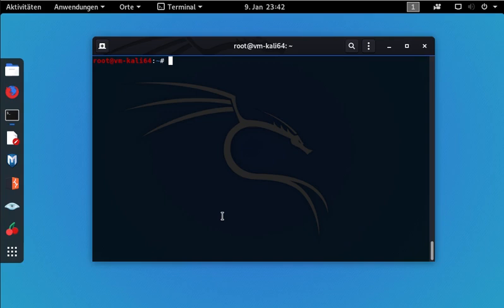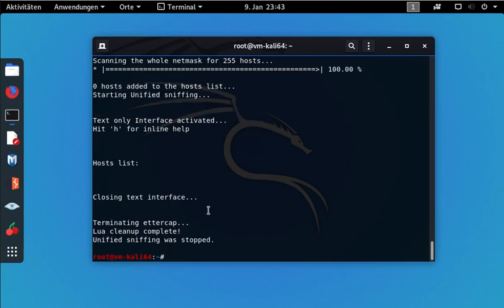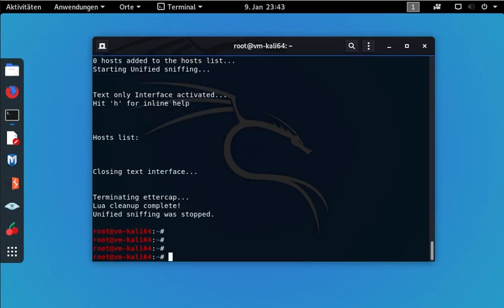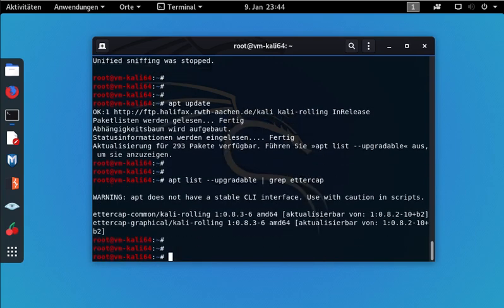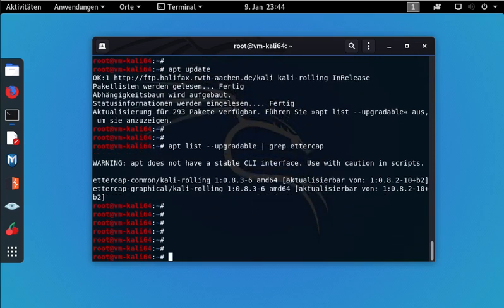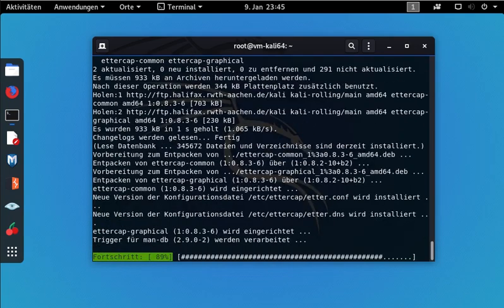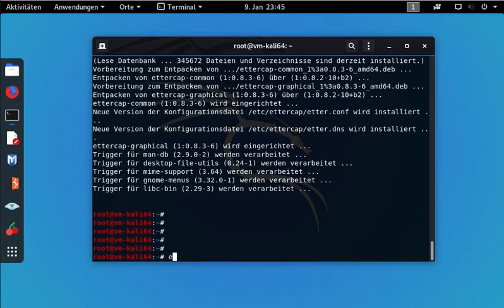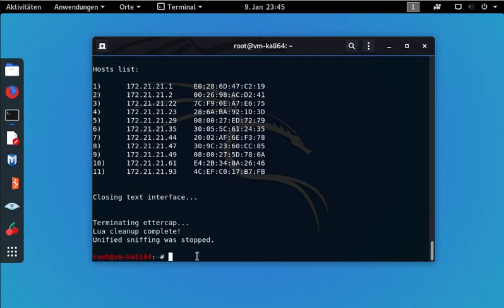Ettercap - Howto fix Kali 0 Hosts List Issue "properly"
This video shos how to properly fix the issue with Ettercap on Kali when Host scan results in 0 (zero) hosts.